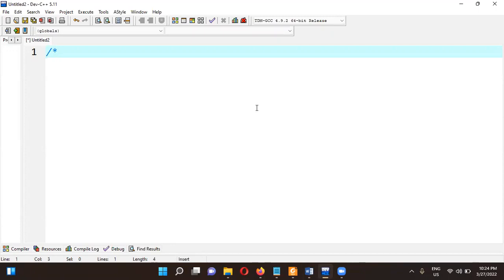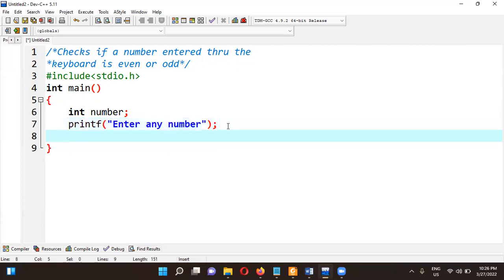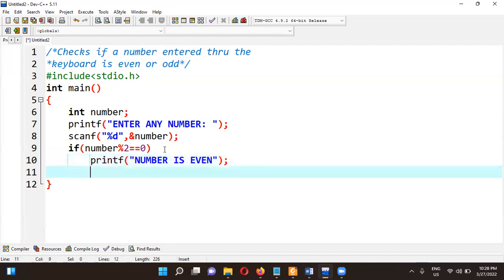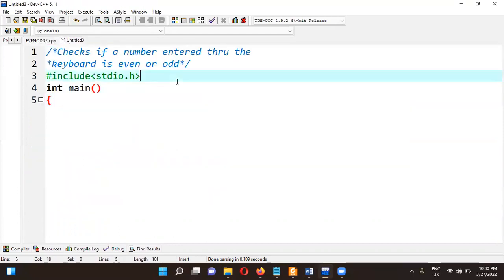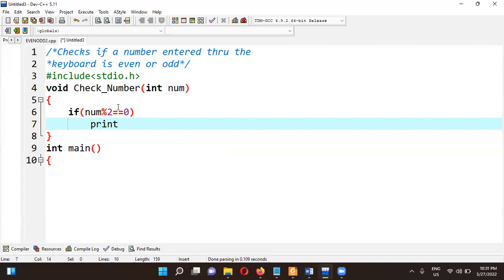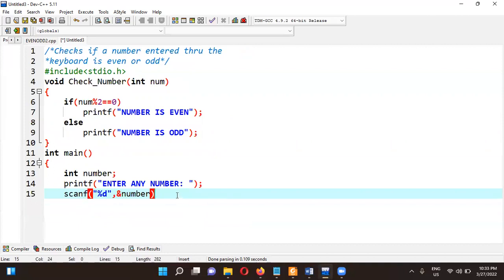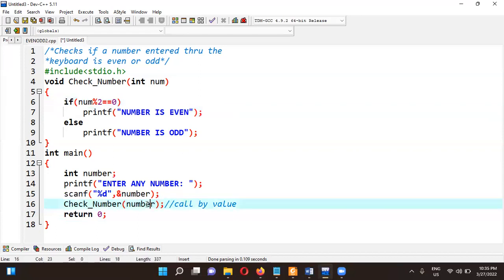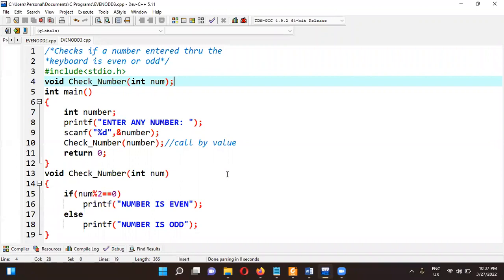Void Function Example Two